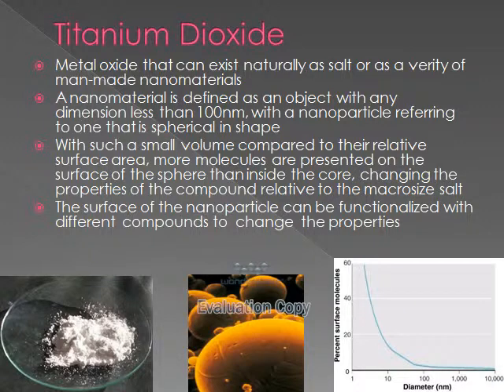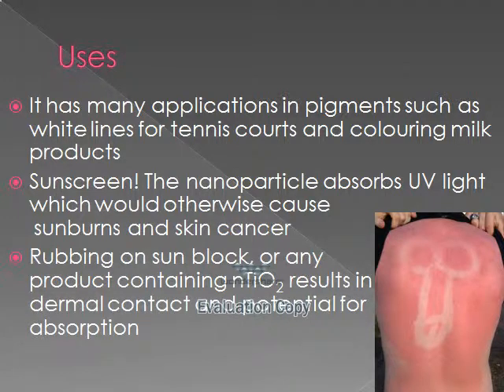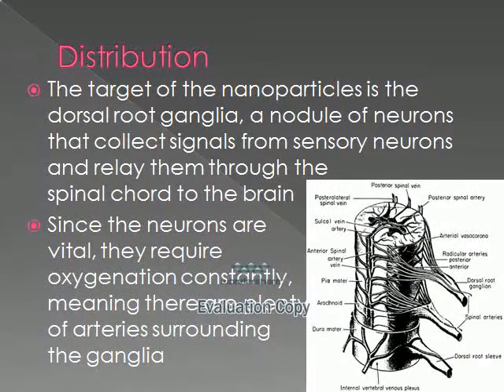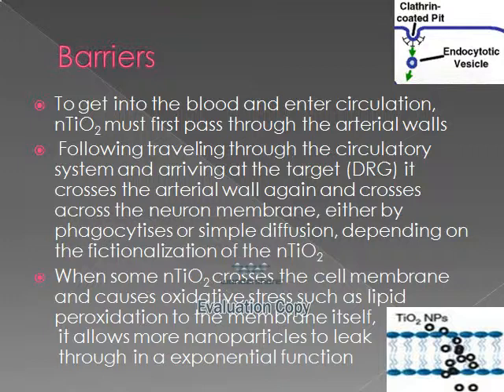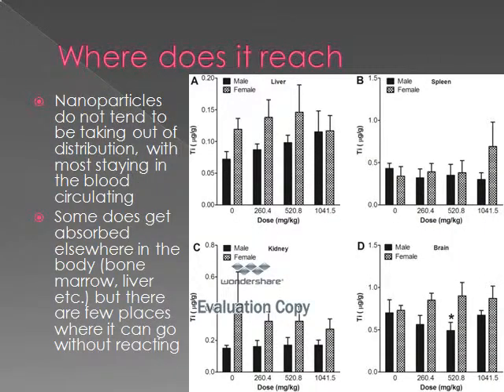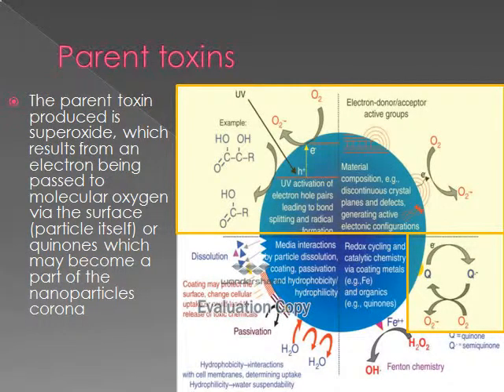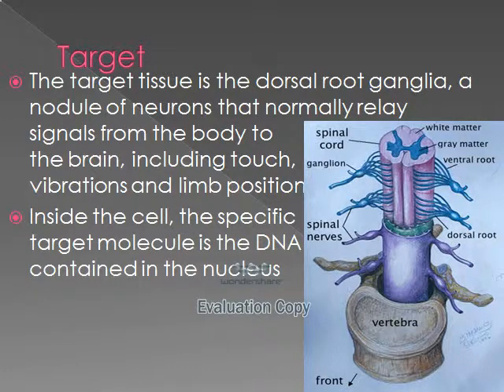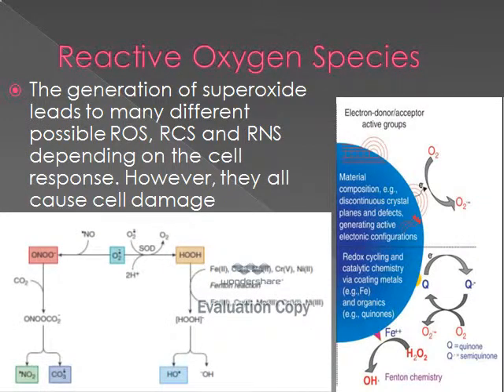Nano titanium dioxide on the dorsal root ganglia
Presentation for bioc 3991